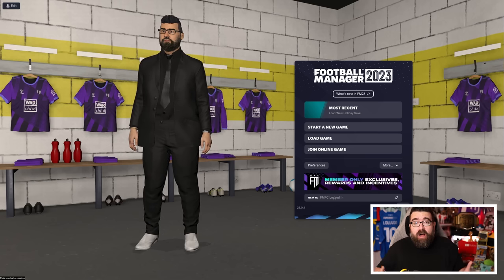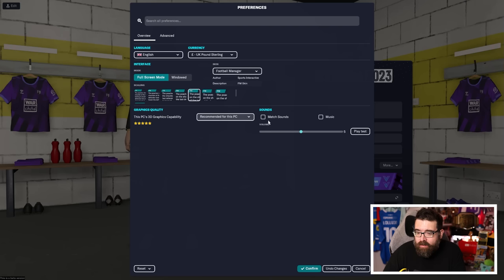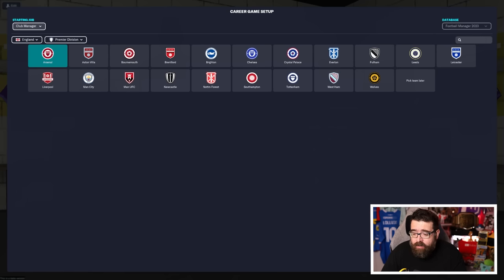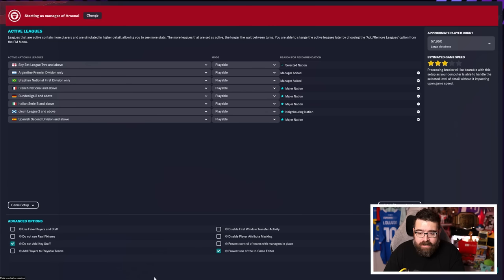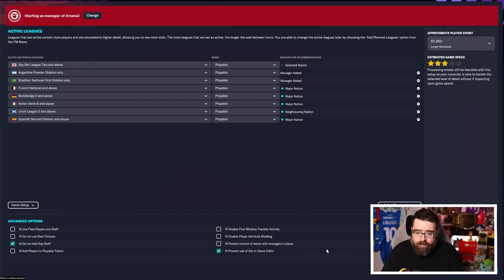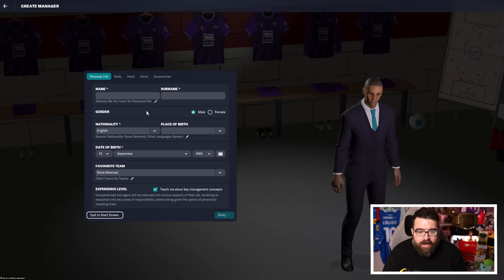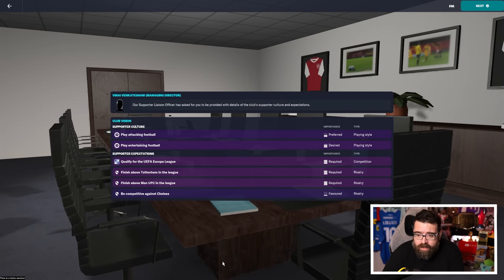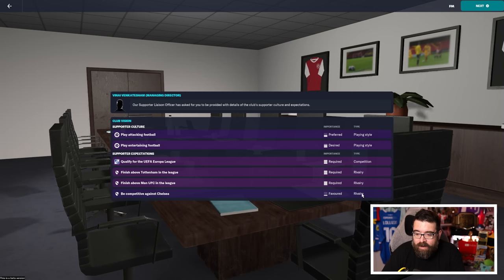A Beginner's Guide to FOOTBALL MANAGER 2023 | FM23 Tutorial Guide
⚽️ FM23 IS HERE ⚽️

If you're brand new to the Football Manager series then this is the video for you! I take you through everything you need to know to get a new FM23 save up and running!

I also stream Football Manager 2023 most nights from 7pm UK time on Twitch

ABOUT LOLLUJO